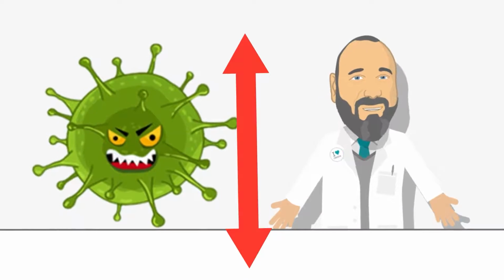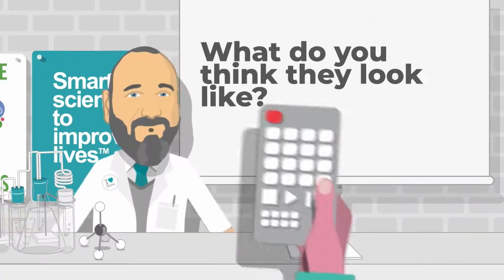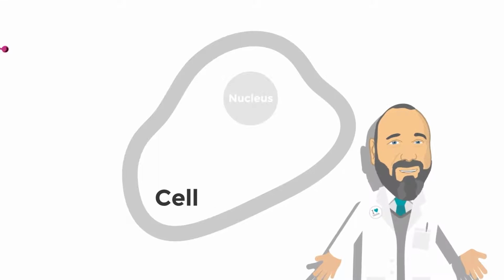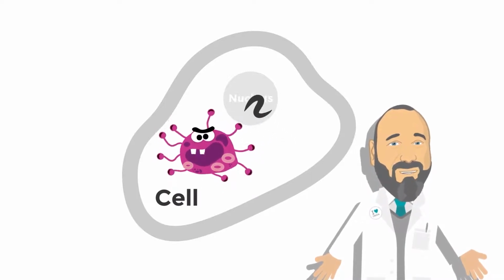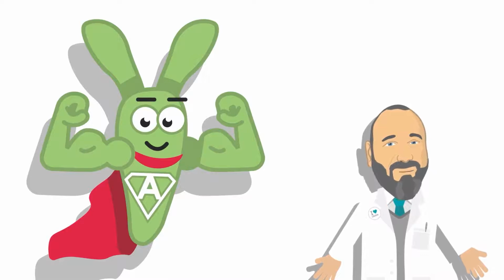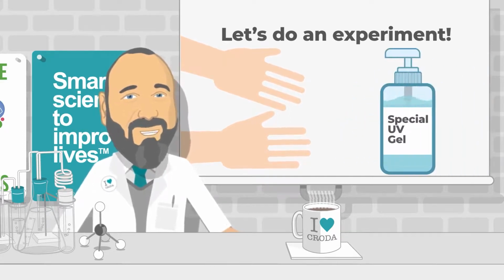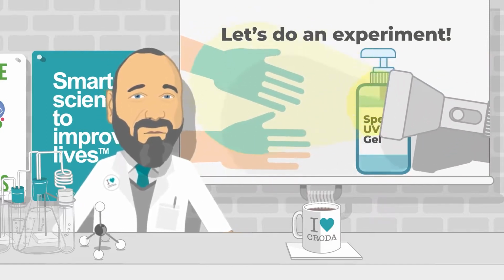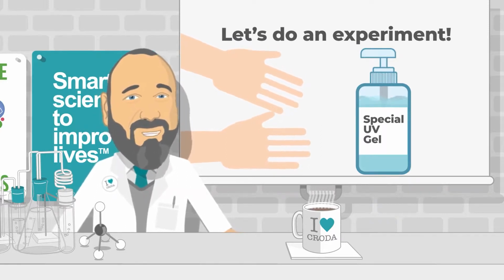Virtual Lesson: The Science of Viruses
This video explains what a virus is – aimed at Key Stage 2 audience – and it has a fun experiment that shows how to stop the spread of viruses.